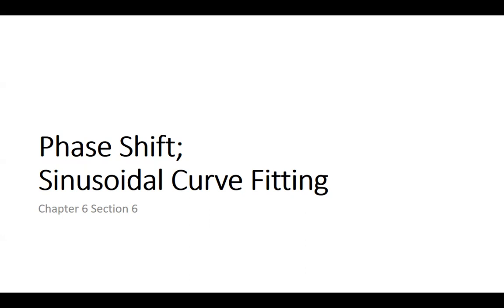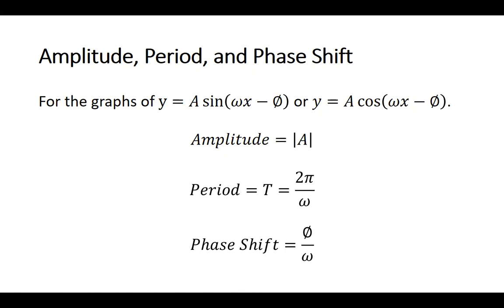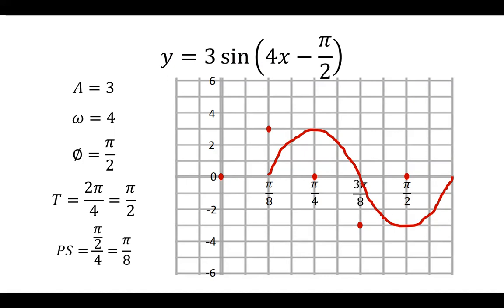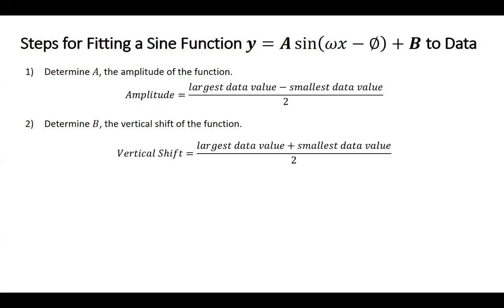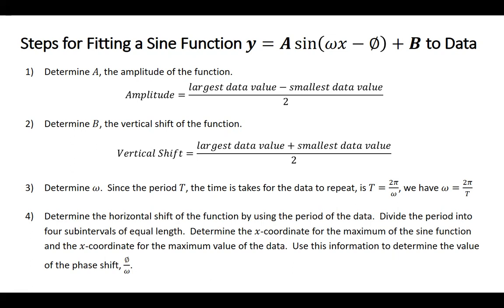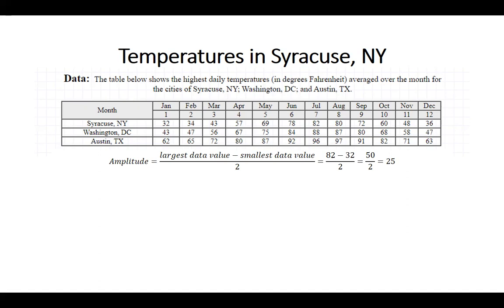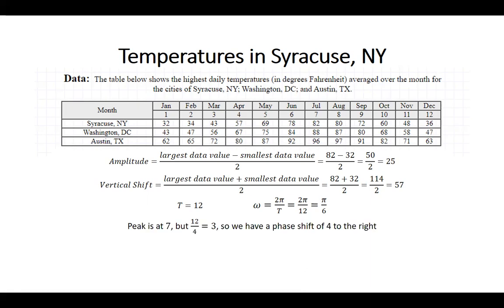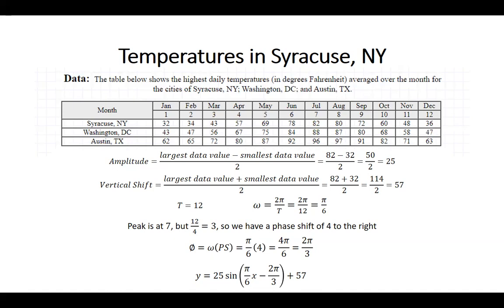6 6 Phase Shift and Sinusoidal Curve Fitting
Graphing trigonometric functions including phase shift.  Fitting data to a sinusoidal curve.